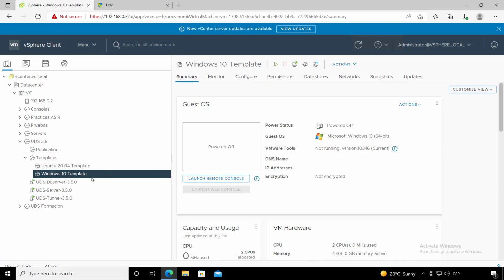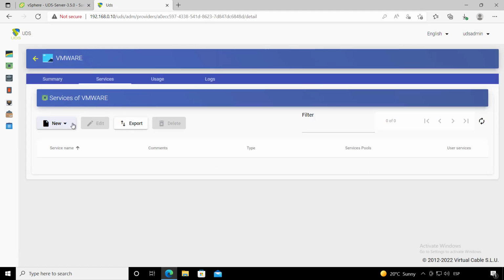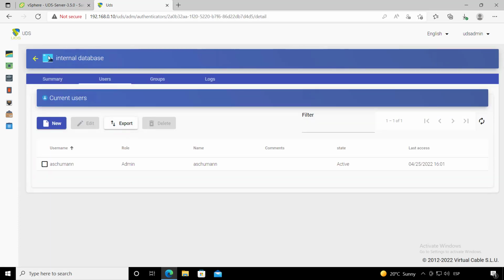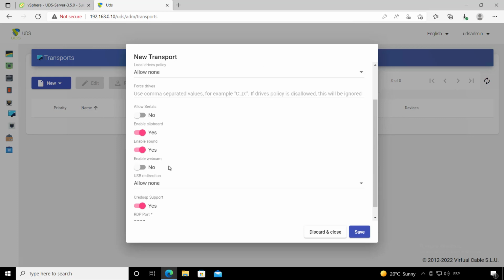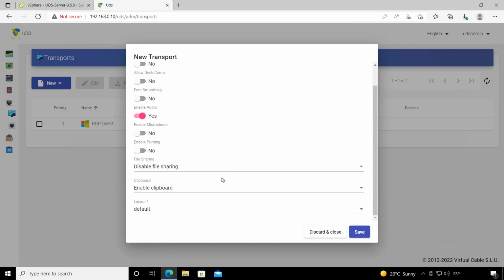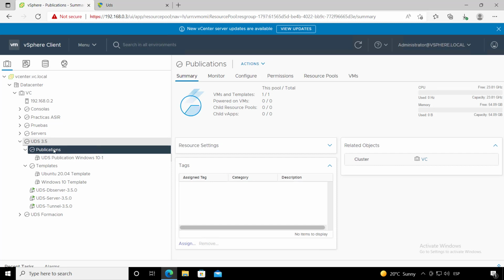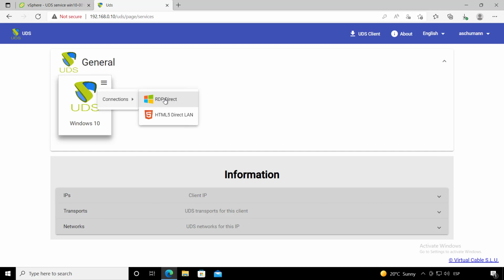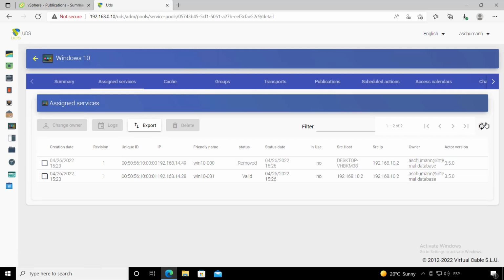Deployment of Windows virtual desktops in UDS Enterprise 3.5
This video shows all the available options and the different actions that must be carried out in UDS Enterprise to configure VDI Windows services.